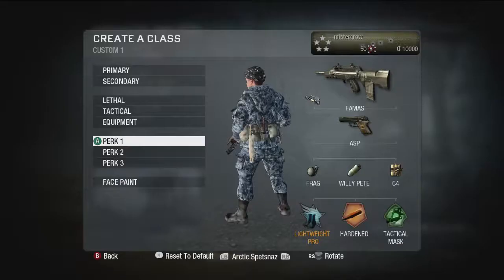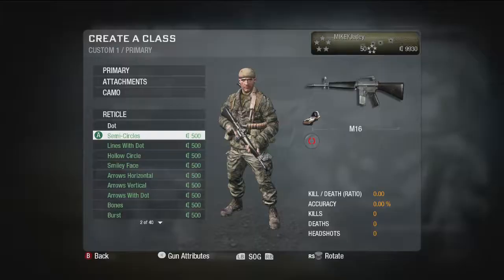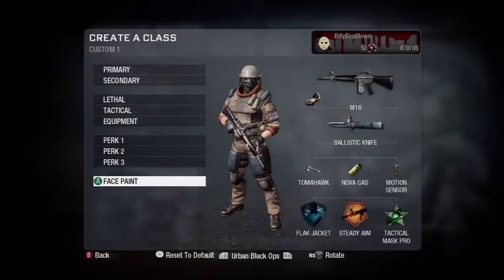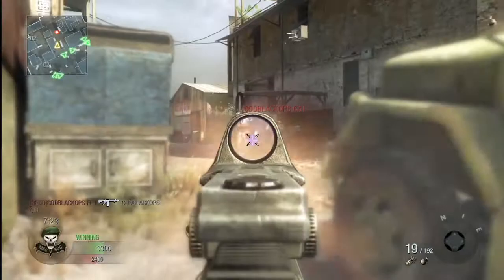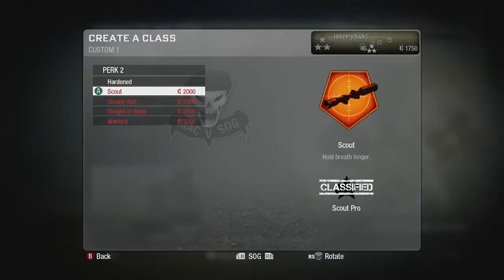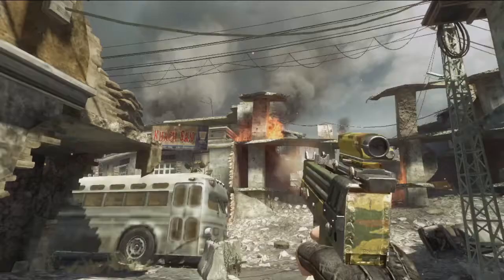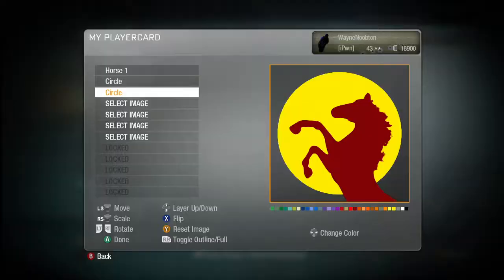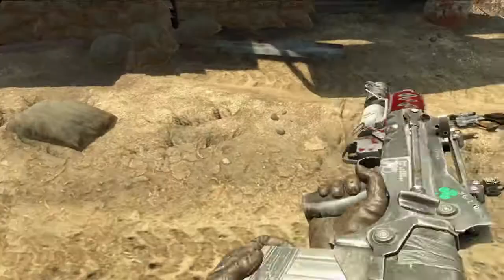Black Ops Multiplayer Customisation Trailer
A new Call of Duty: Black Ops Multiplayer customisation trailer brought to you